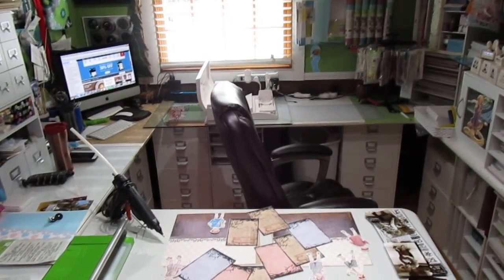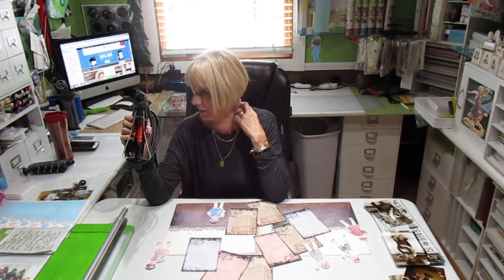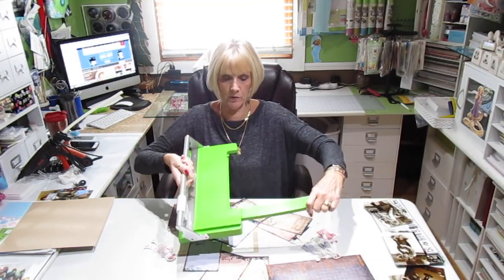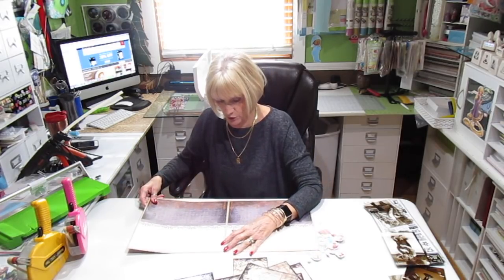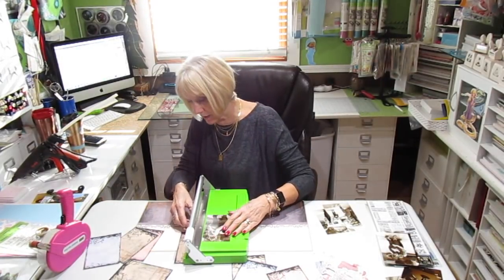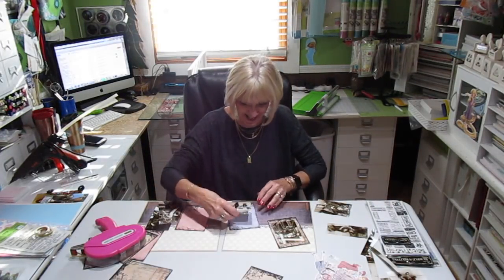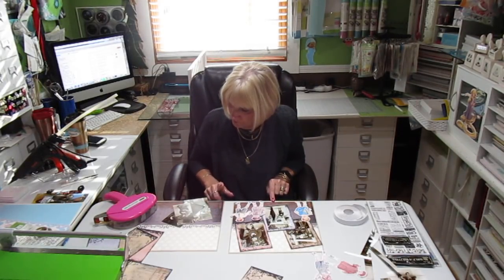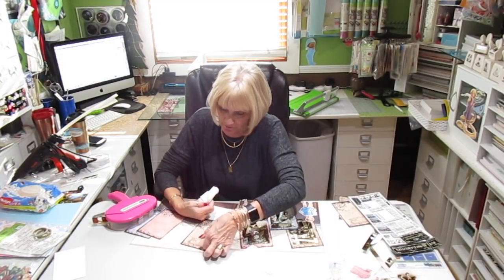Vintage 2 12x12 page scrapbook layout